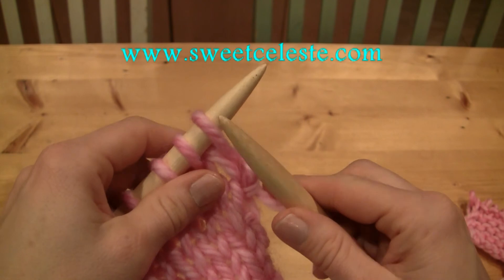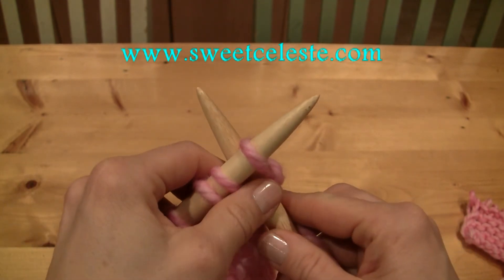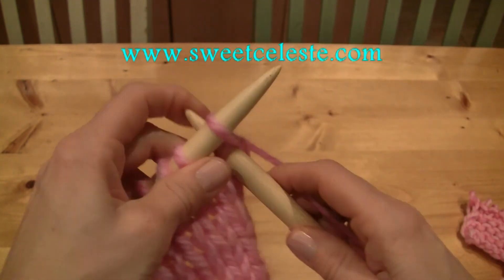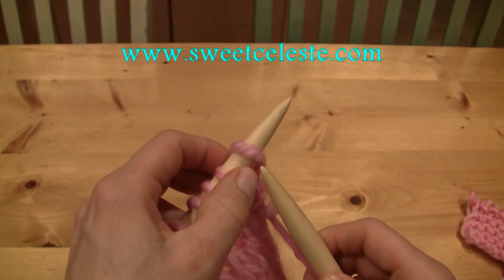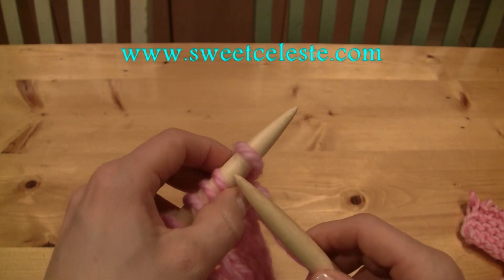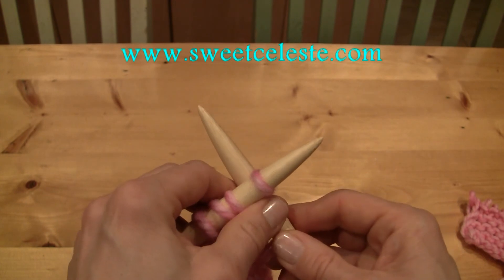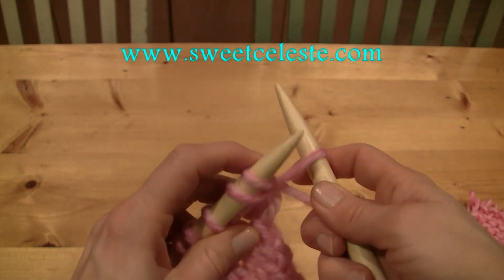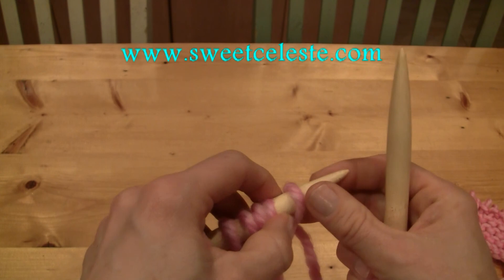Cable Cast On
Demonstration of Cable Cast on.